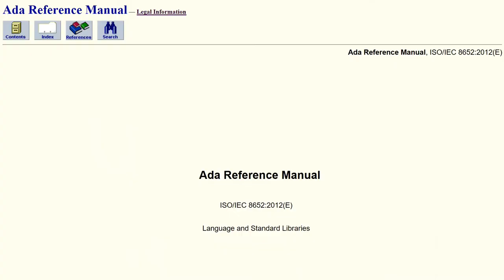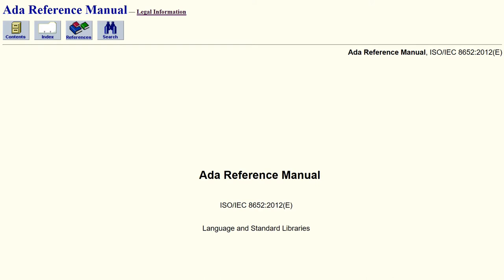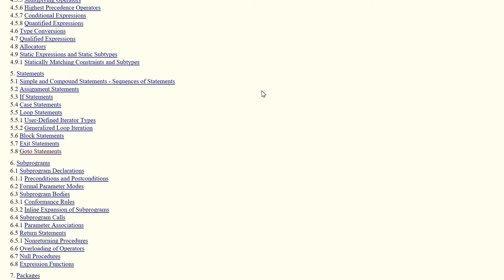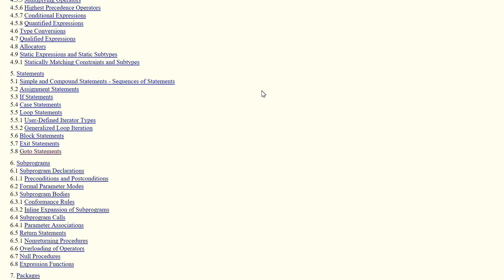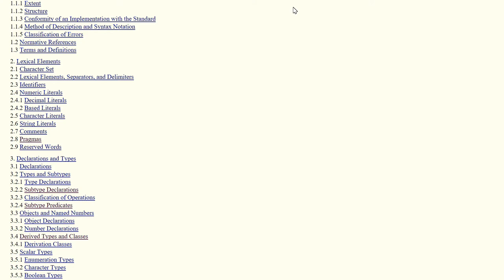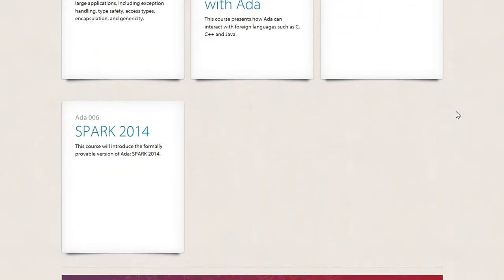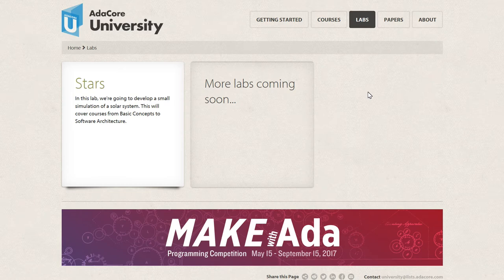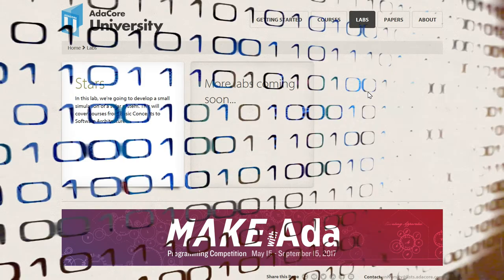How I Learned Ada / Why I'm Making These Videos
Someone asked me what classroom-style resources were available for learning Ada. This got me thinking, and I decided to use the opportunity to talk about how I learned Ada, what was available to me, what is now available, and why I'm making all these videos.